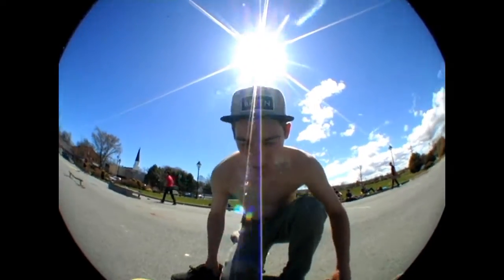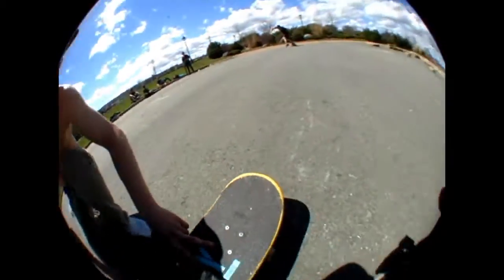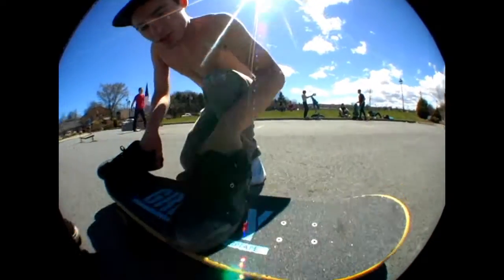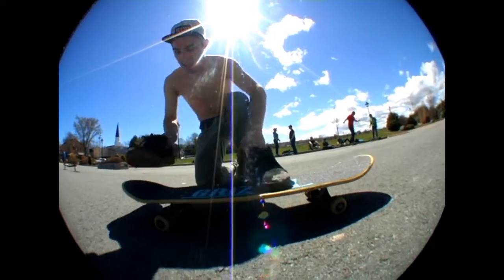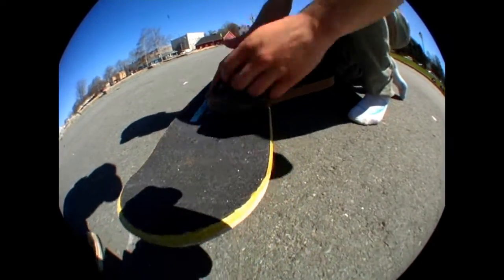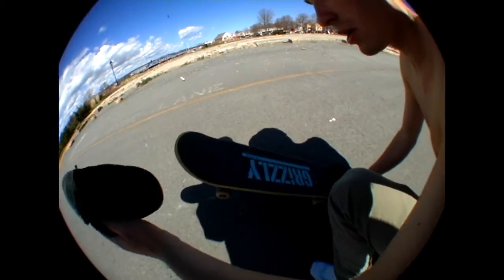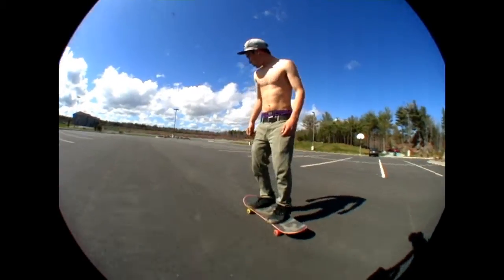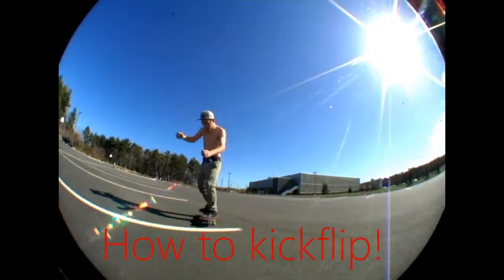Tristan Robar's "How to Kickflip" ft.Justin Bieber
Tristan's gym project on how to kickflip!